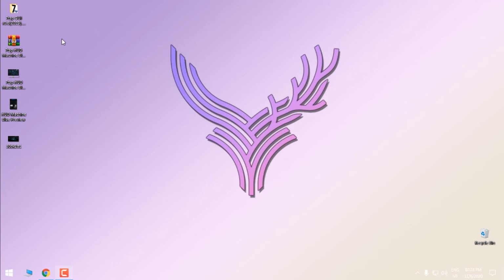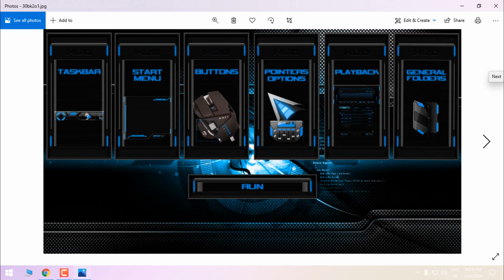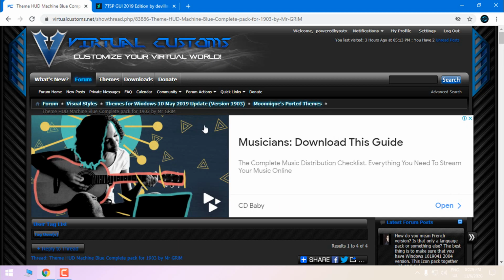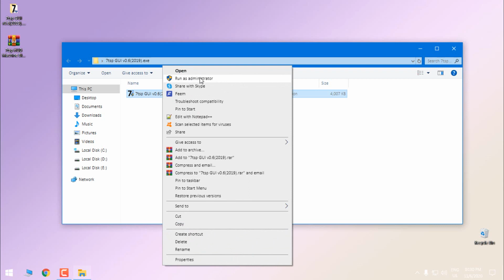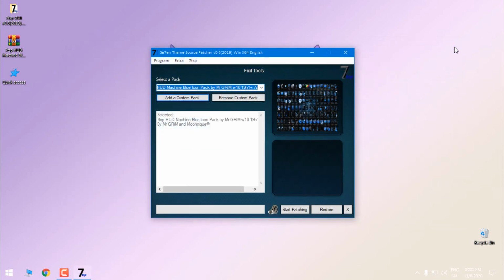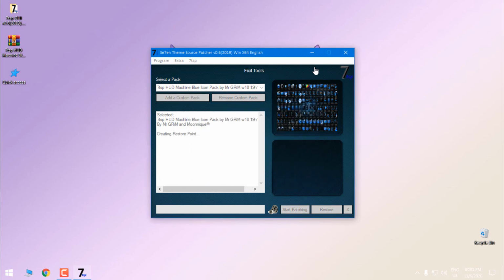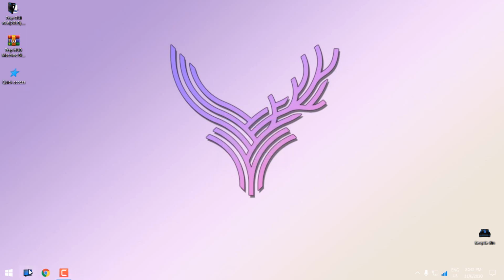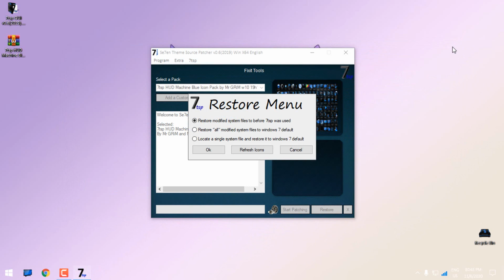How to install Icons in Windows 10 using 7tsp [HUD Blue Icon Pack] |Win1903-2004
Compatible with Windows 10 1903 + Builds
Author: Fixit aka Fixit Tools